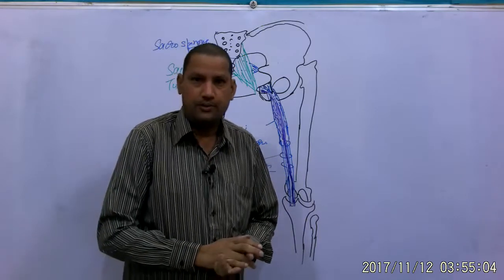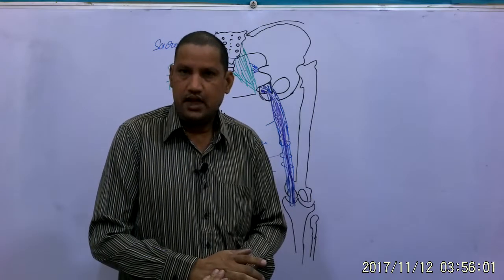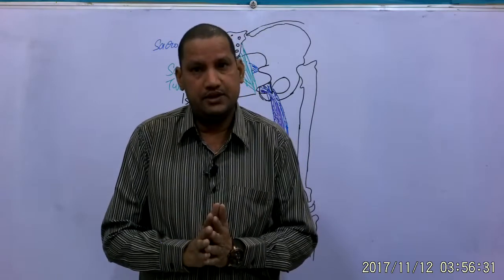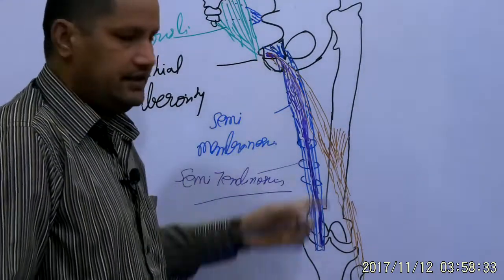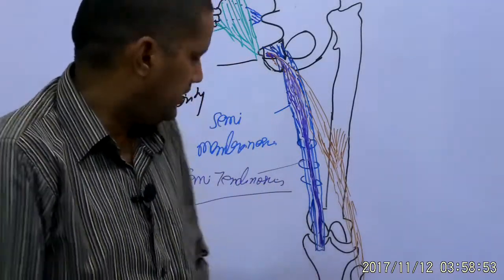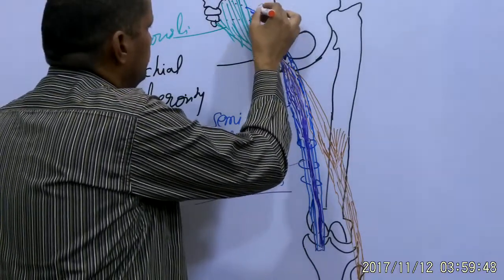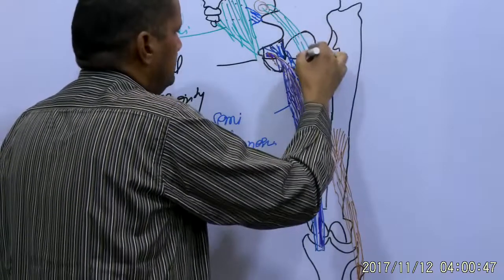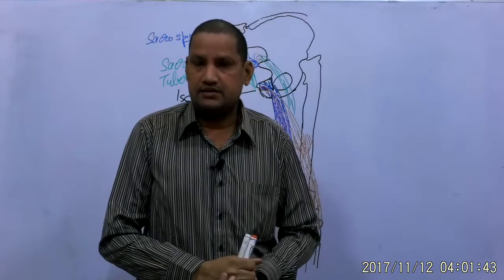Back of thigh 1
Back of thigh anatomy by Dr Bal Kishore, cell biologist and neuro anatomist